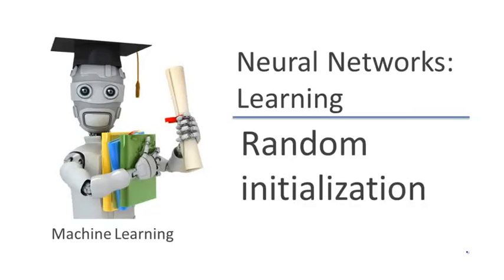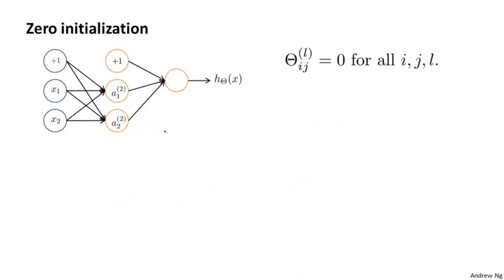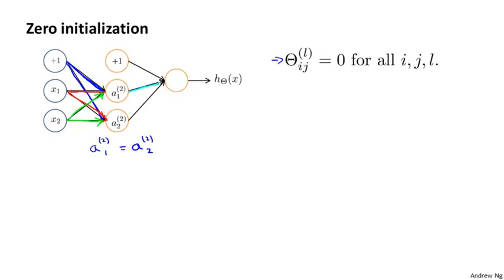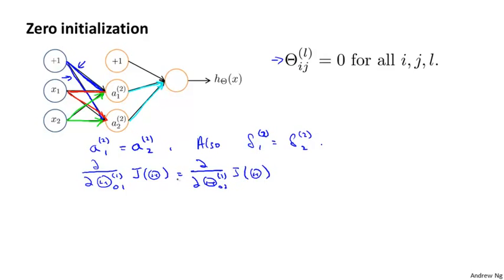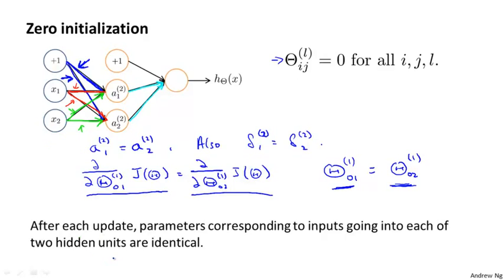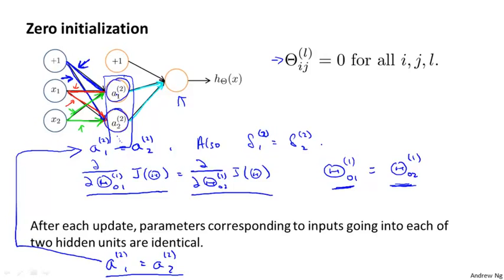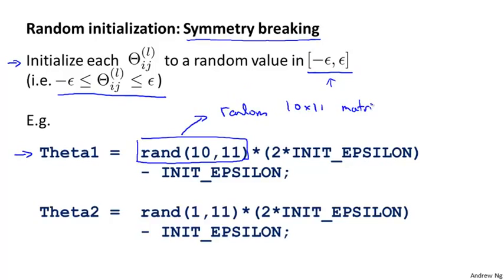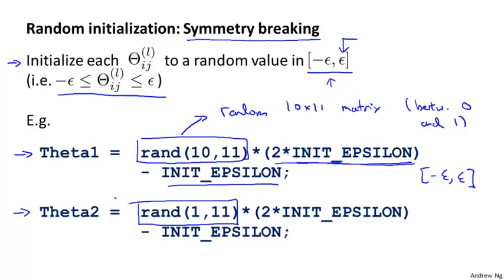【斯坦福大学机器学习教程】9 6 Random Initialization 7 min